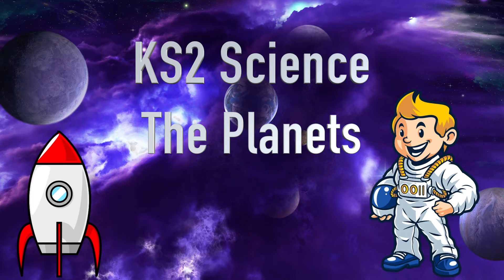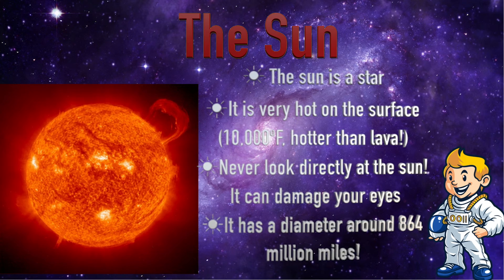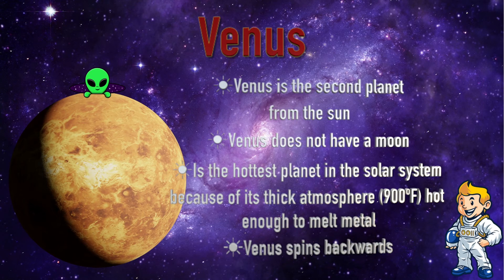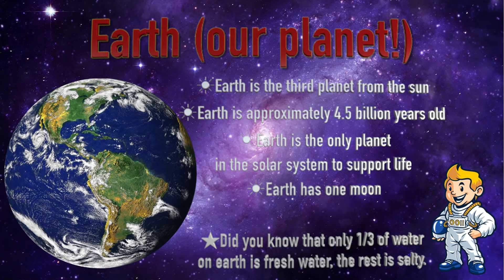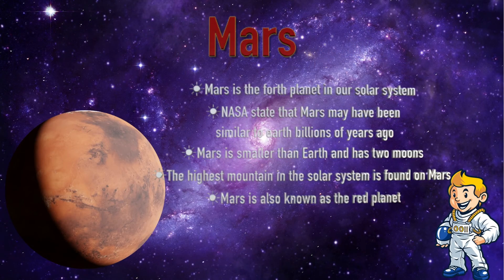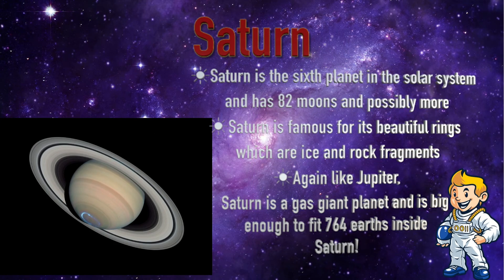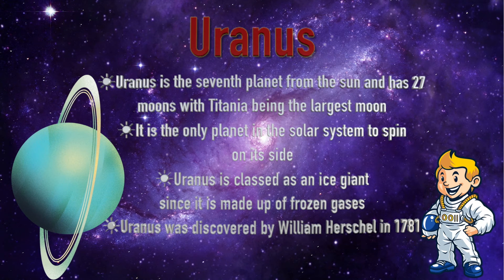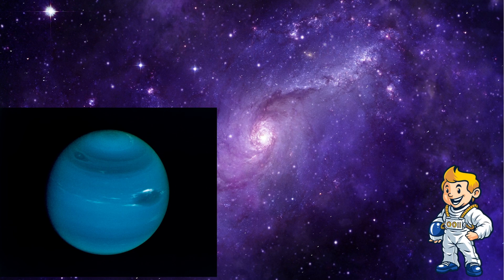The Planets- KS2 Science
This video is aimed to help children with their KS2 studies. KS2 is for 7-11 year olds and is the curriculum in the UK.